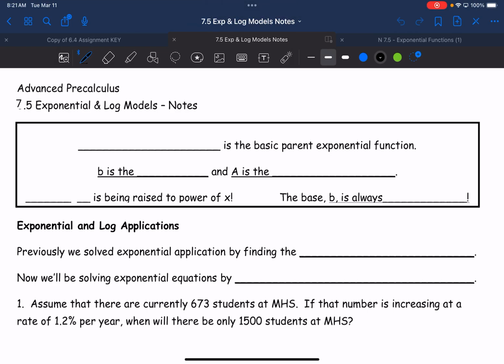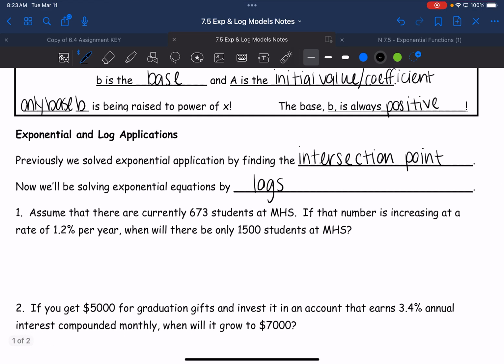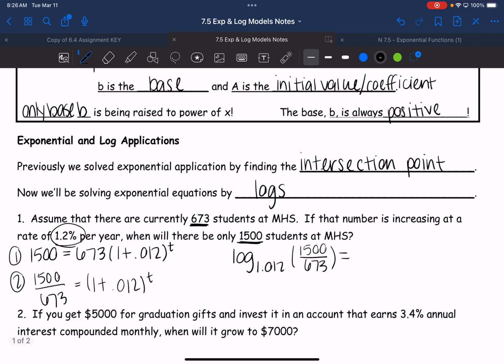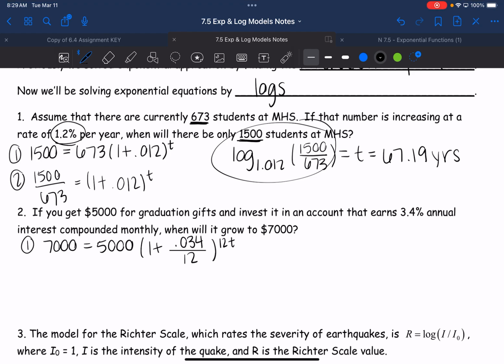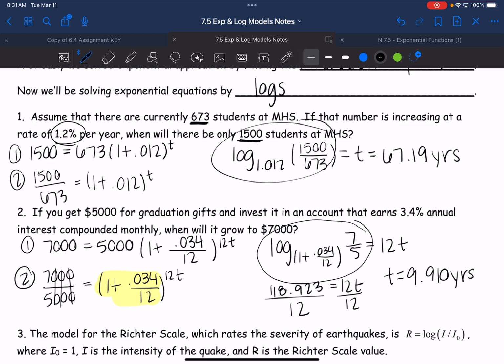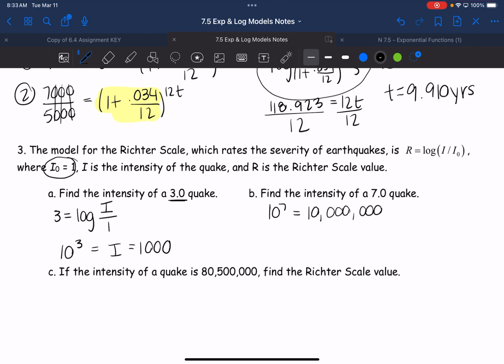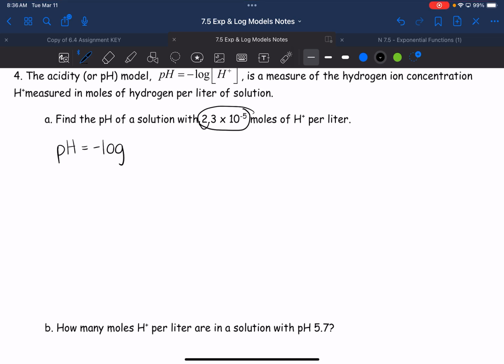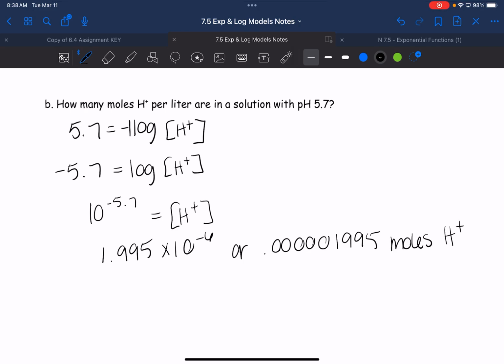Lesson 7.5 Exponential and Log Models